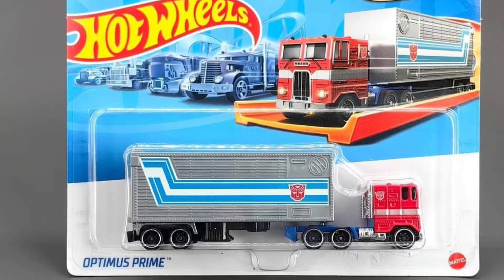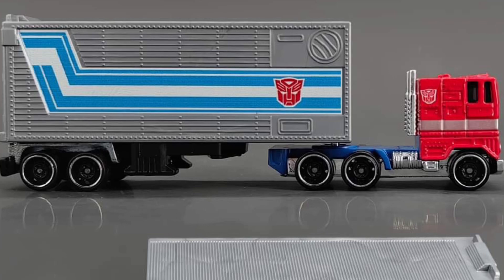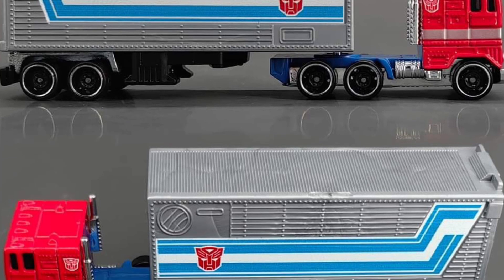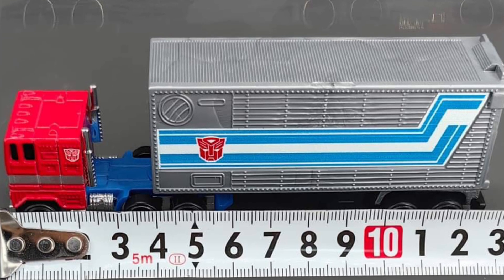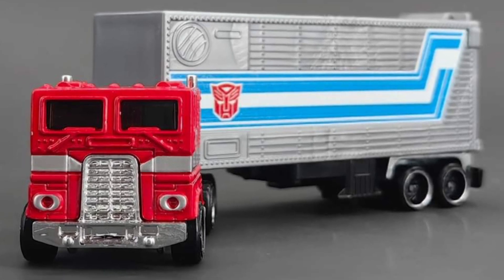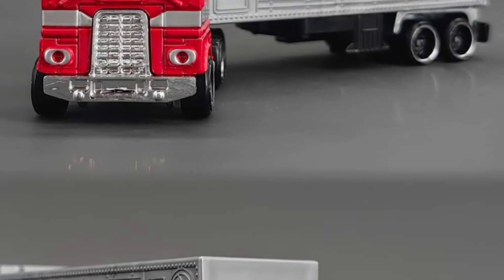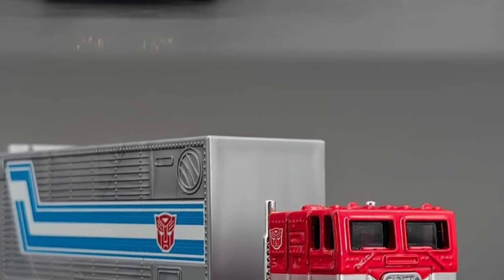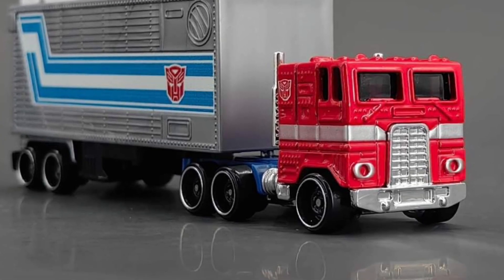New Transformers Hotwheels Optimus Prime track fleet in hand images by shentutoybox